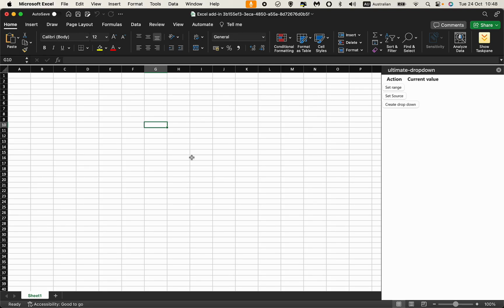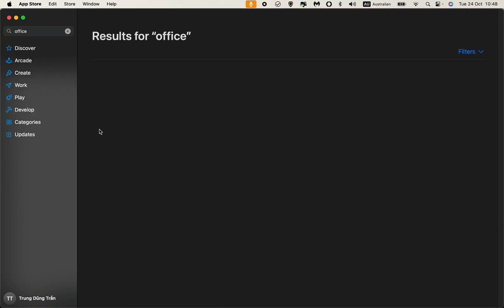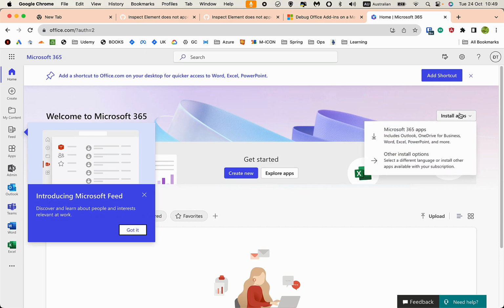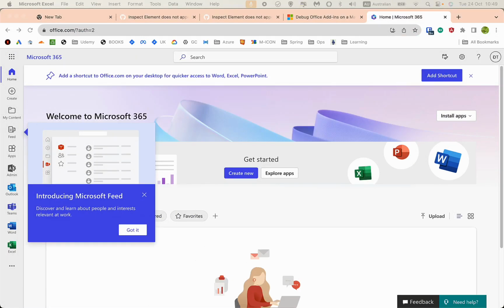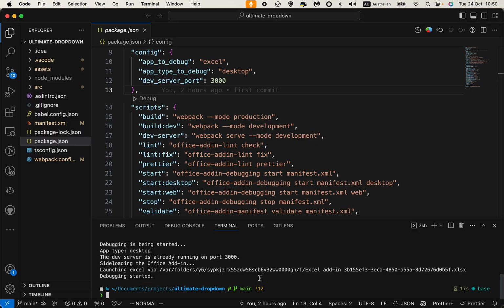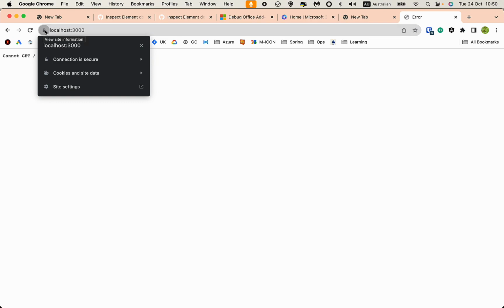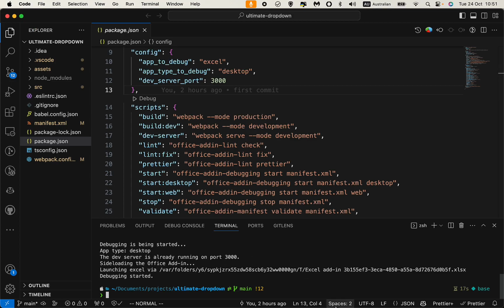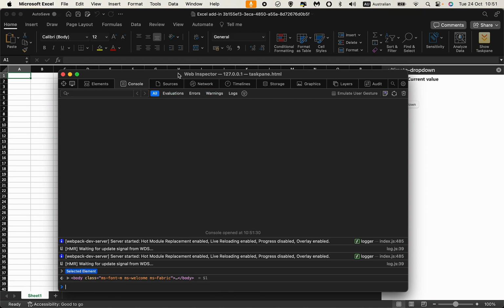Enable Inspect Element in Office Add-In Development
How to enable the Inspect Element option when developing Office Add-In on Mac.
Commands:
defaults write com.microsoft.Excel OfficeWebAddinDeveloperExtras -bool true
defaults read com.microsoft.Excel OfficeWebAddinDeveloperExtras

npx office-addin-dev-certs install